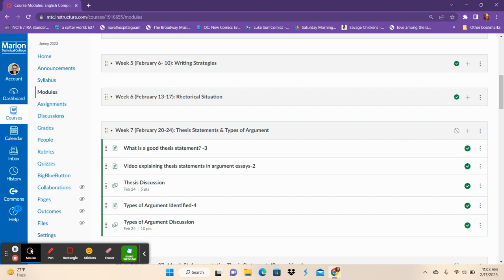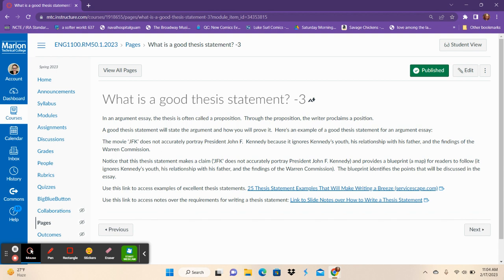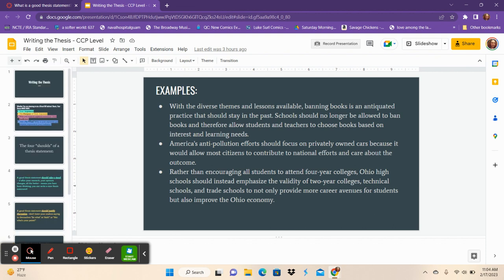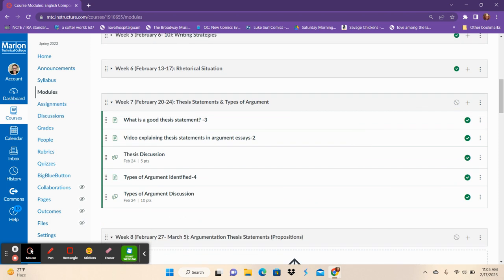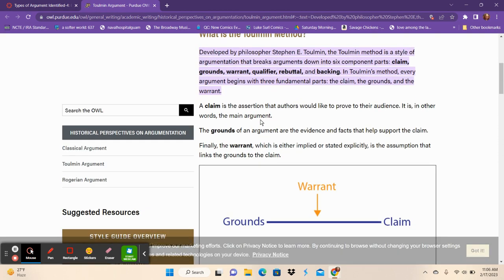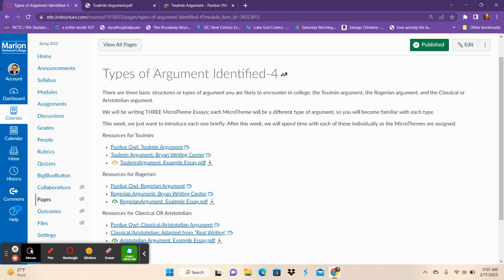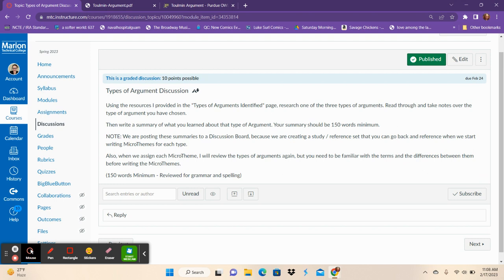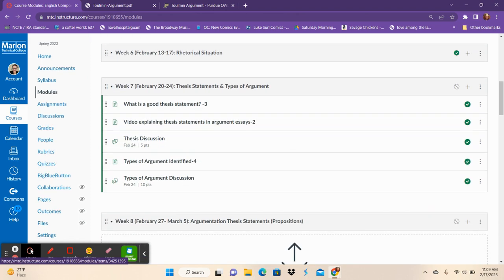Week 7 Instructions